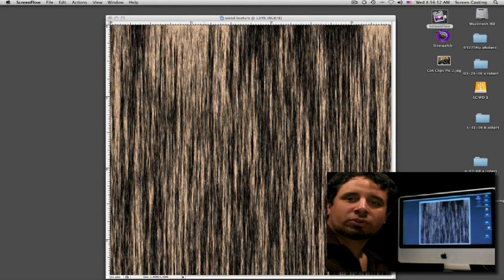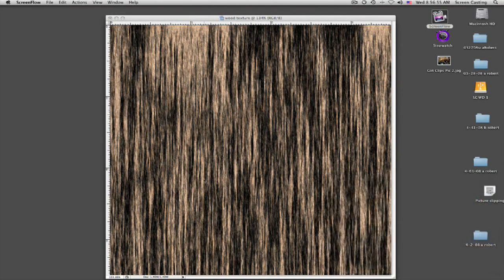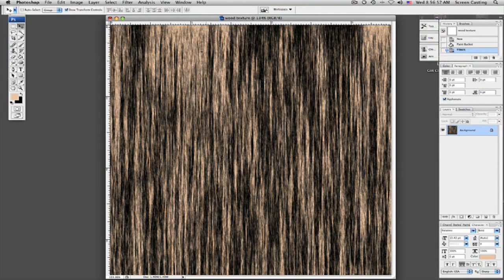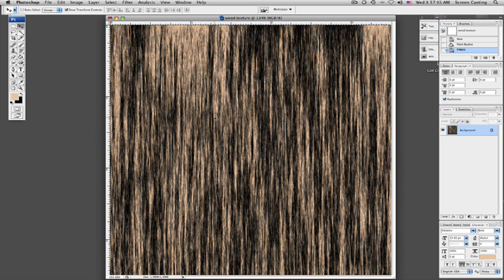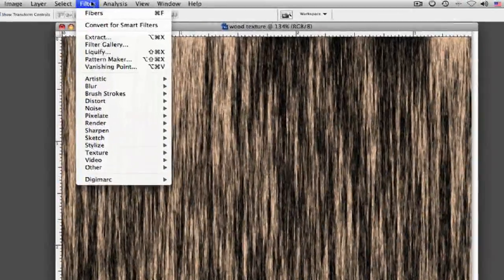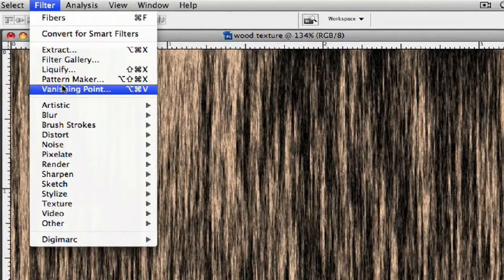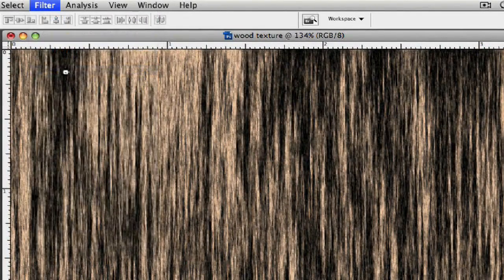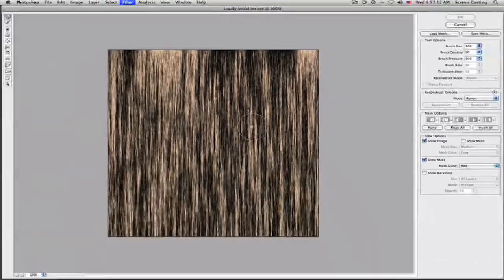Photoshop Textures : Photoshop: Liquefying Wood Textures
Filtering and using the Liquefy feature, in Photoshop, will help create dimension and depth to your wood texture image. Learn to liquefy your wood texture image from a Photoshop expert in this free computer software video.